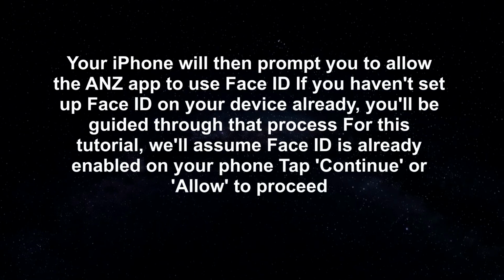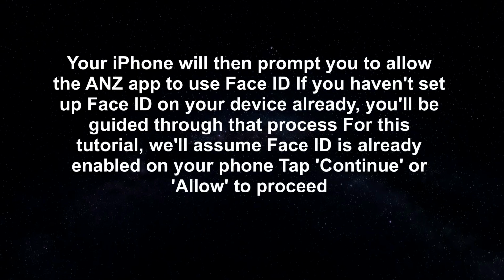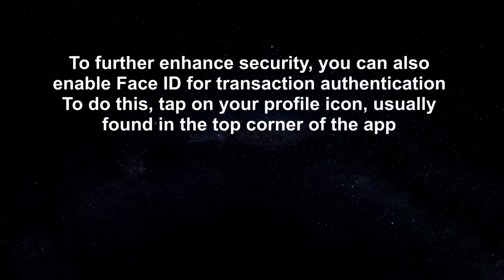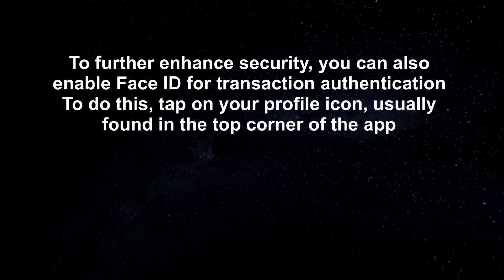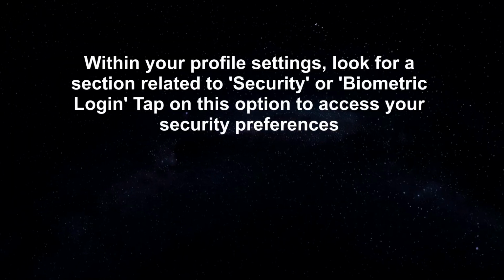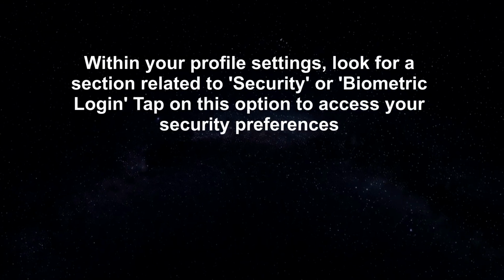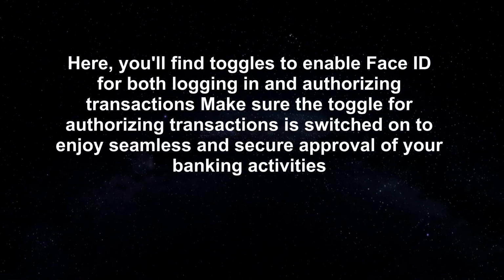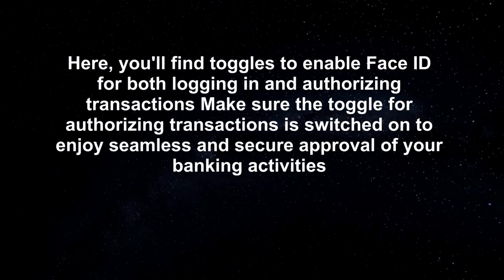How To Enable Face Id On Anz App - AshleyHowTo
How To Enable Face Id On Anz App explains how to activate Face ID for secure login and authentication on the ANZ mobile banking app, providing step-by-step instructions for iOS devices and ensuring convenient access to your bank account.

00:00 Intro to Face ID Login
00:07 Enabling Face ID for ANZ Login
00:32 Allowing Face ID Access
00:45 Confirming Face ID Link
00:56 Face ID for Transaction Authentication
01:09 Accessing Security Settings
01:22 Enabling Face ID for Transactions
01:40 Authorizing Transactions with Face ID